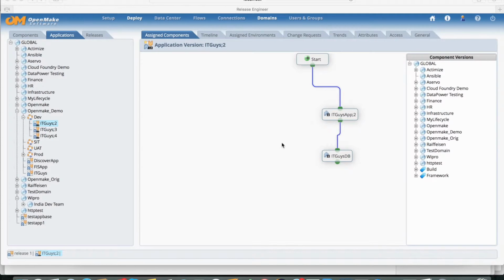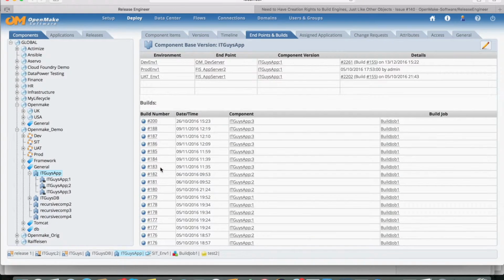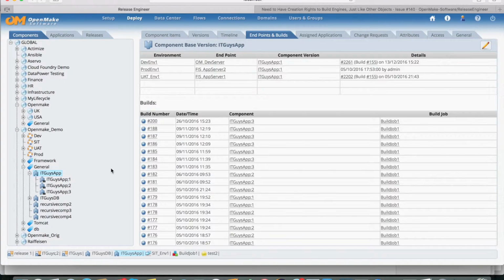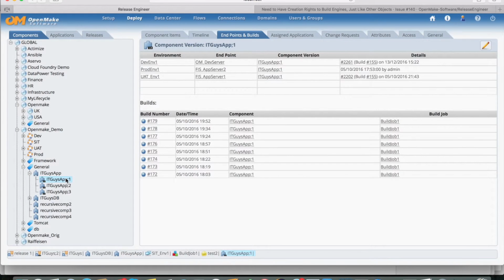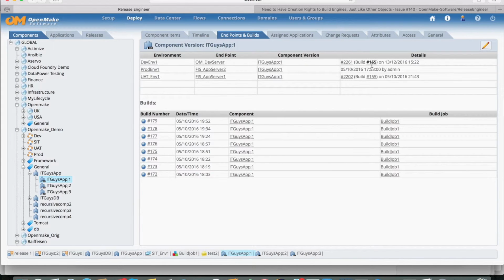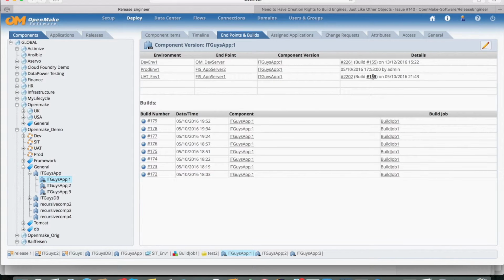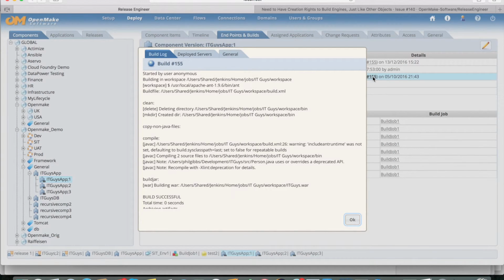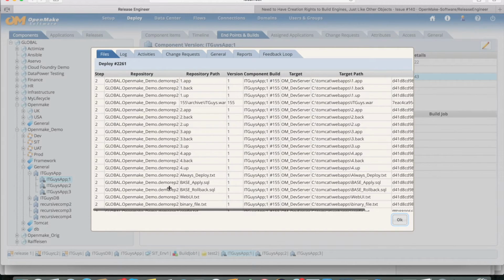See how DeployHub (formerly Release Engineer) tracks the Jenkins Build Job with the Deployment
DeployHub (formerly Release Engineer) includes a "Build Engine" object which can be connected to a Jenkins server. Each "Build Engine" can have one or more "Build Jobs" which relate to a particular Jenkins Project on that Jenkins Server. These "Build Jobs" can be linked to one or more components in DeployHub.